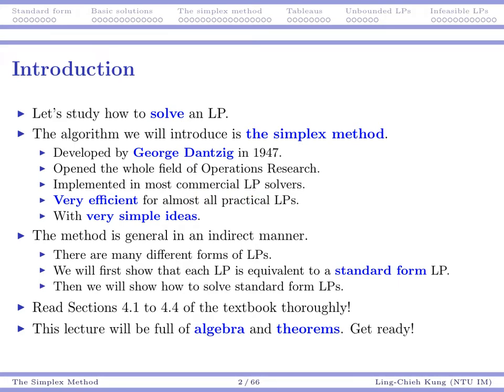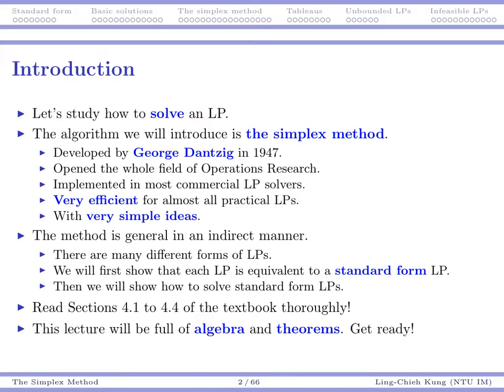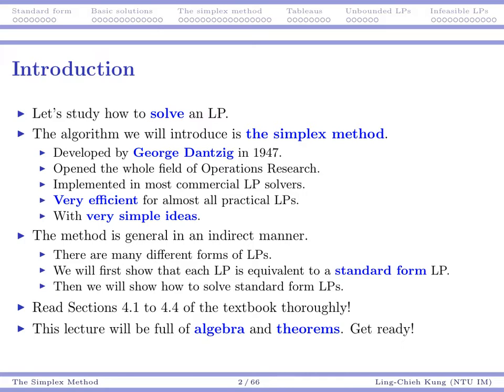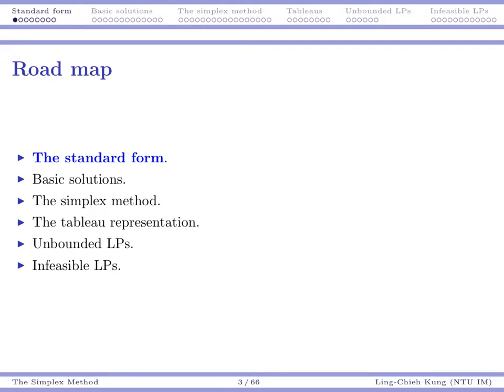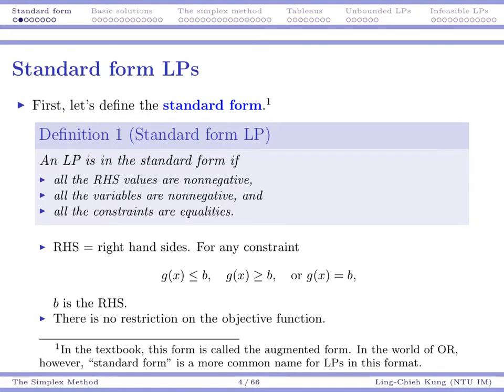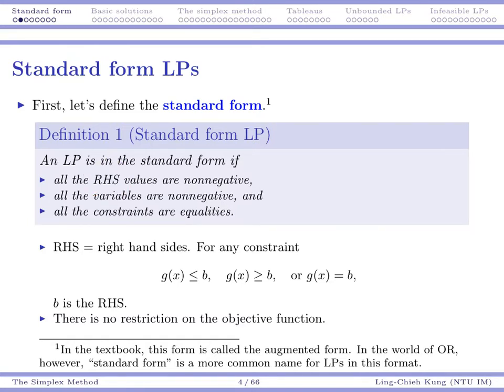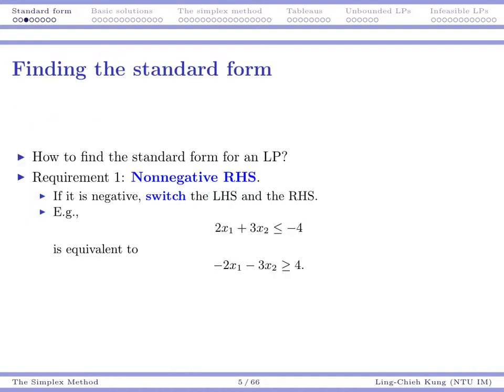OR Lecture 3: The simplex method (Part 1)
Operations Research